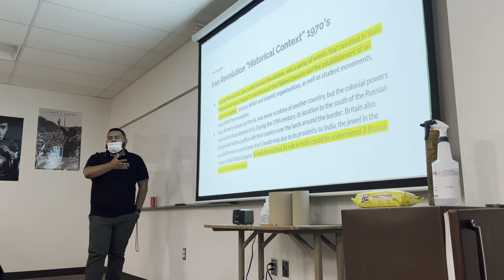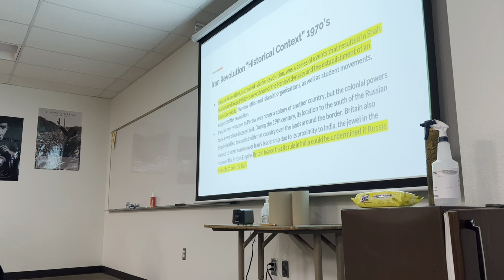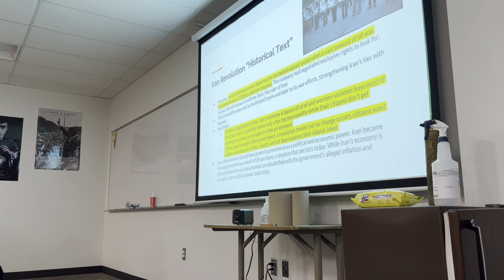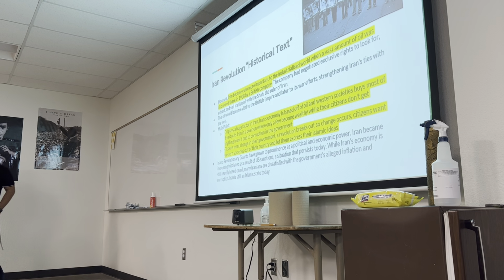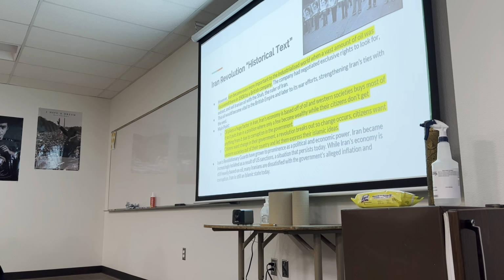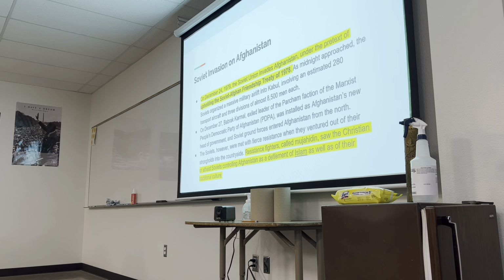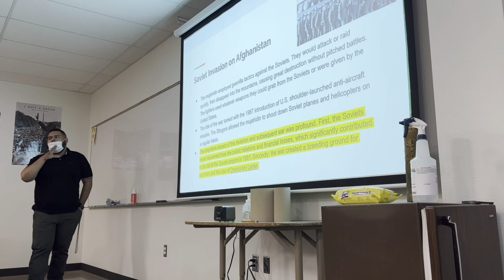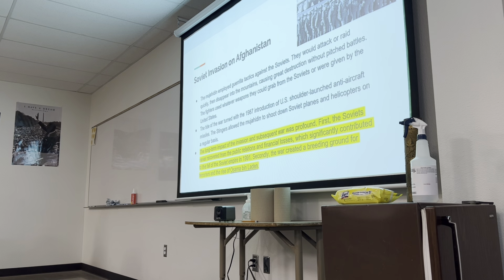Performance assessment #2 Luis Nuñez